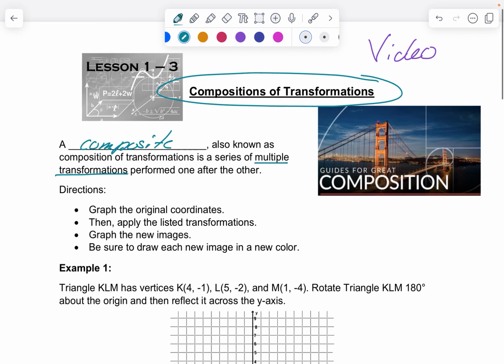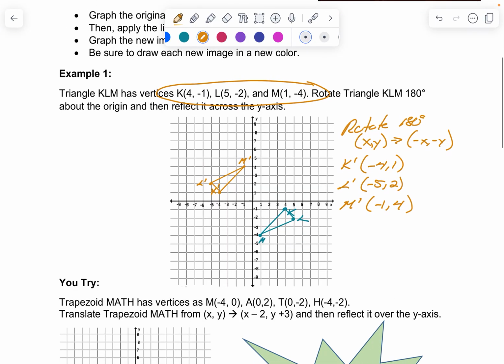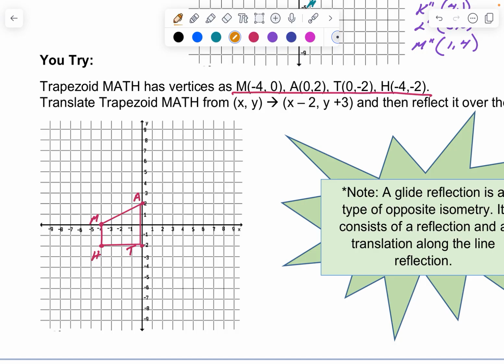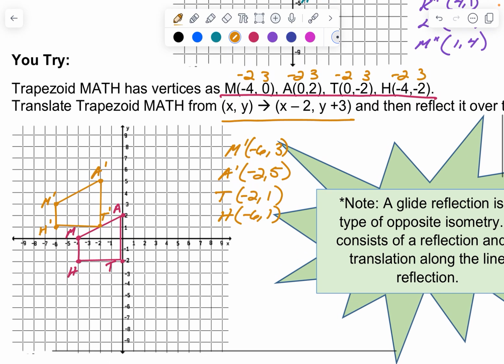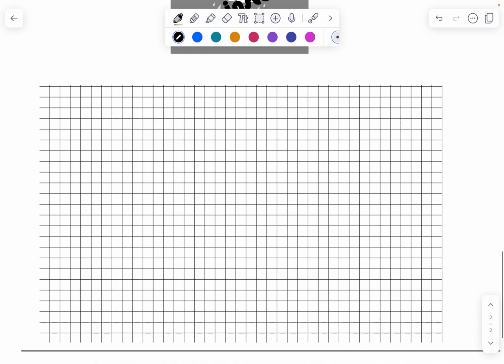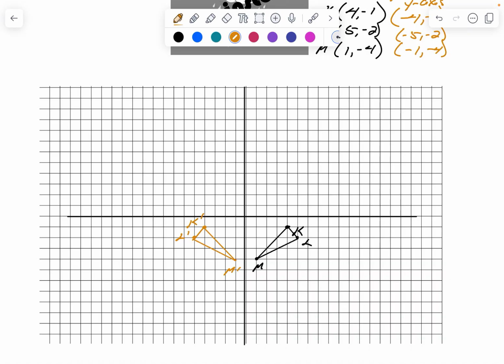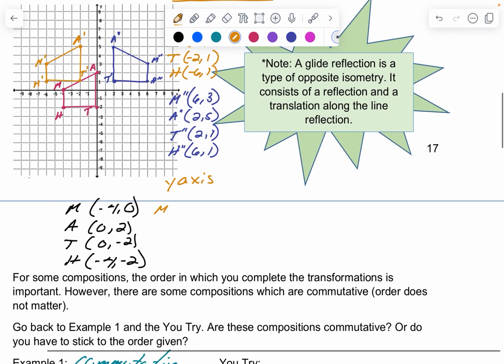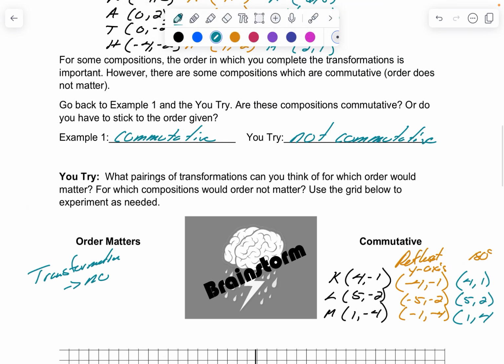Video - Compositions of Functions